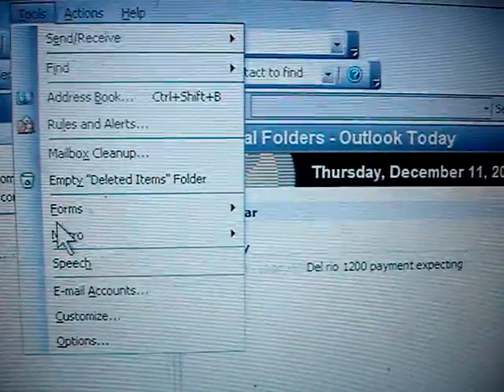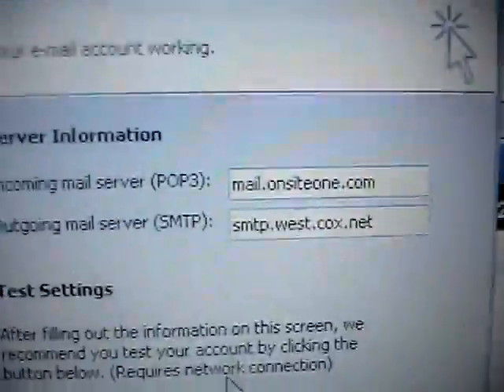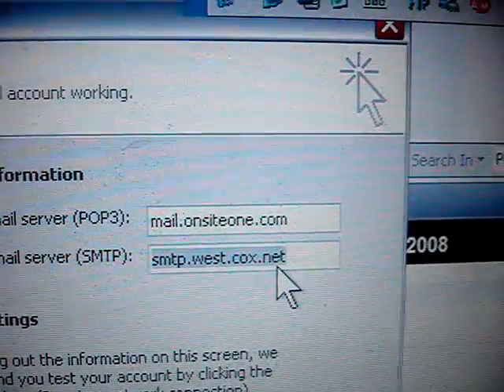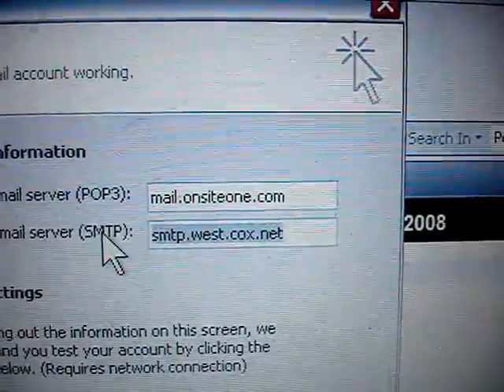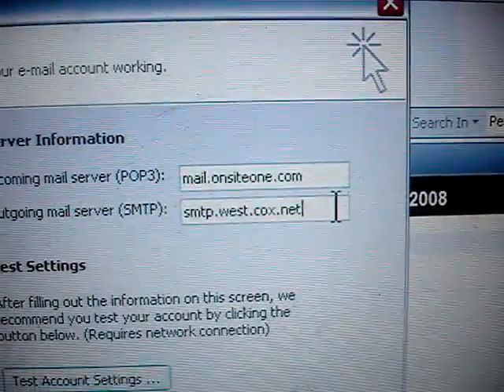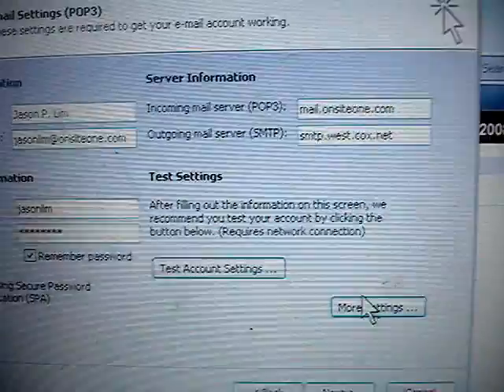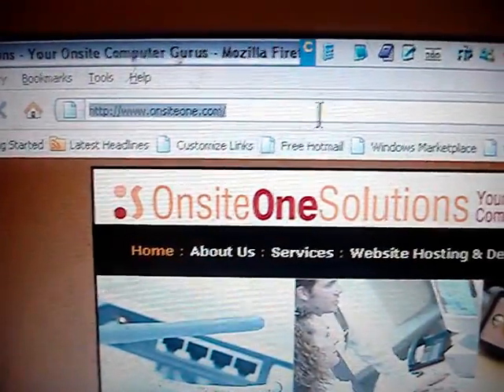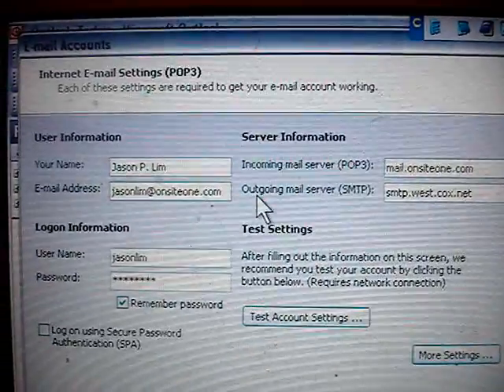TIP: On the Road and Outlook Can't Send Email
You are on the road with your laptop and you use Outlook, Outlook Express, Incredimail, or some other email program. You find that you can receive new email, but get an error whenever you want to send an email. Your problem: the outgoing email server (SMTP) setting.